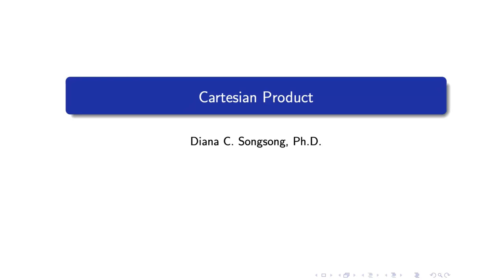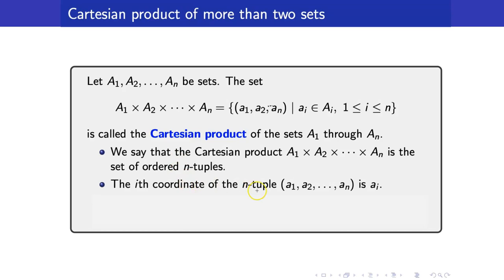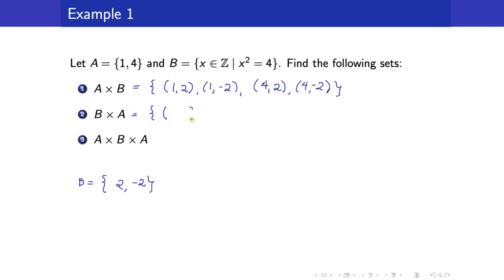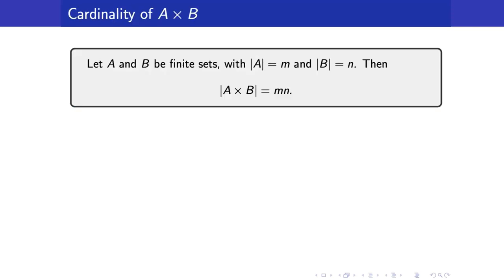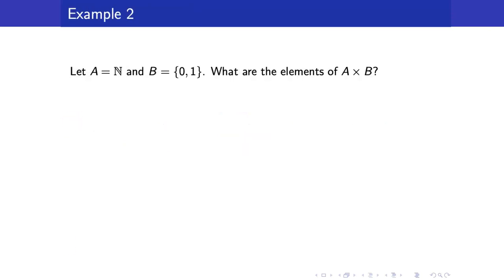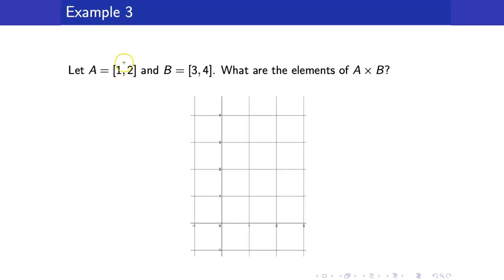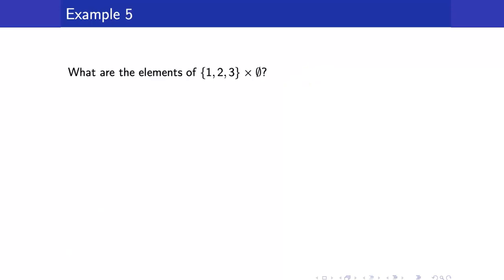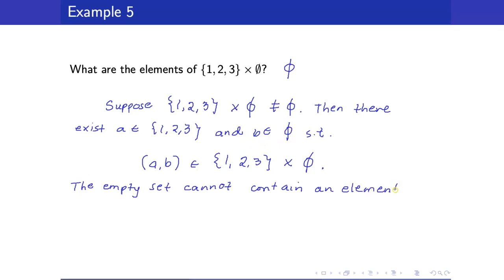Lecture 25 - Cartesian Product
In this lesson, I am going to disucss Cartesian Products.

🙋‍♂️ Have questions?